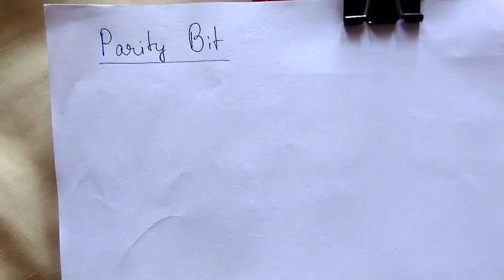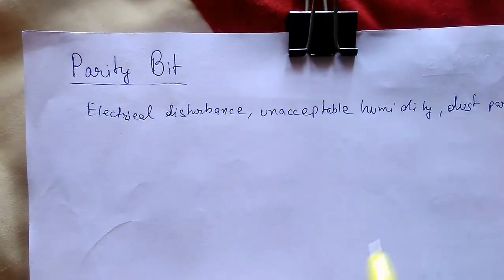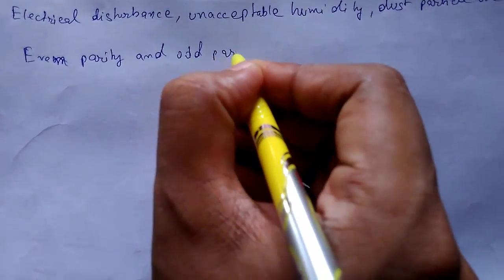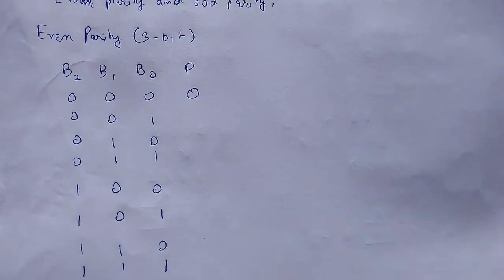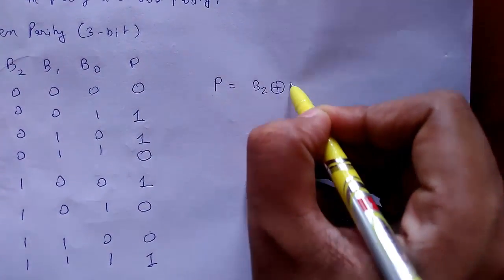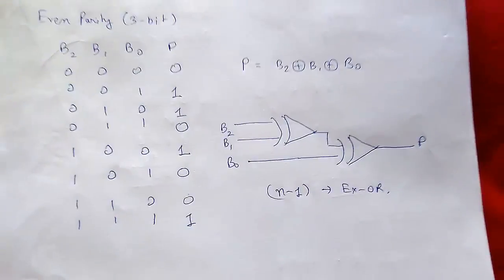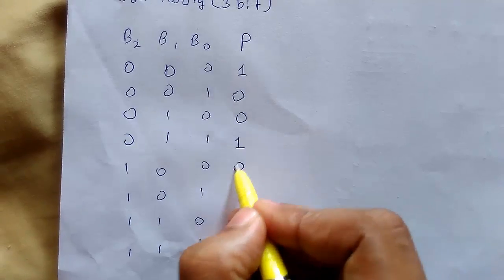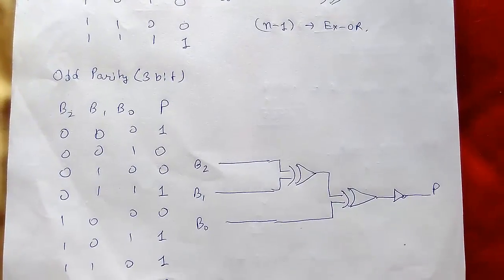Parity Bit- Even & Odd Parity Checker & Circuit(Generator)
In this video lecture we will learn about parity bit, checker and it's circuit.